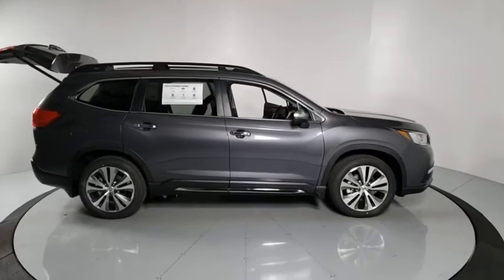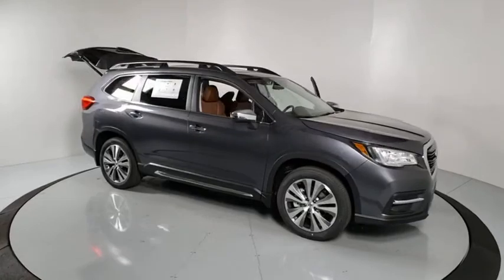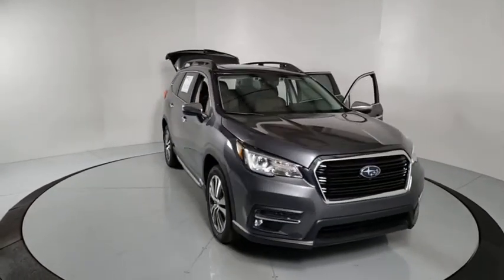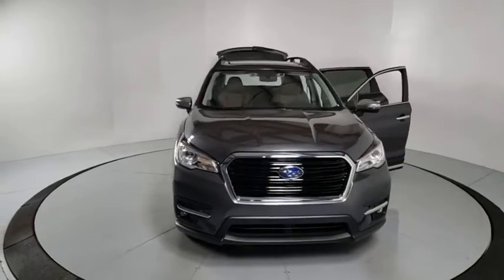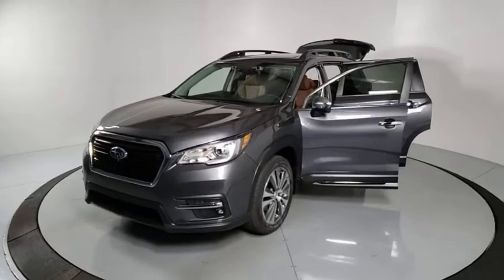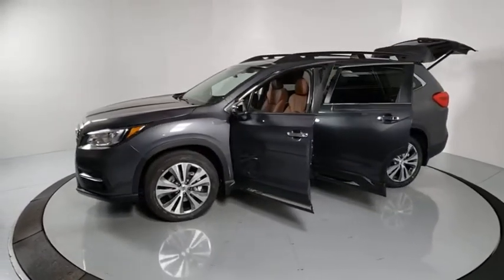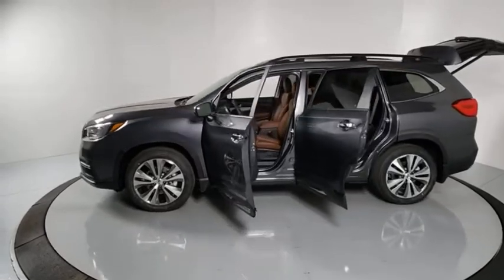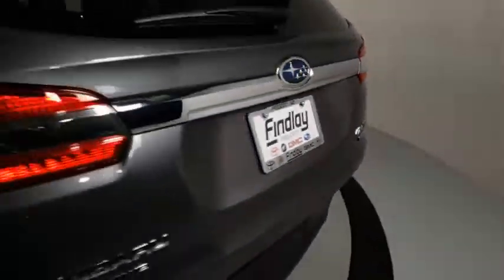2021 Subaru Ascent Prescott, Prescott Valley, Sedona, Cottonwood, Camp Verde, AZ S47442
Magnetite Gray Metallic New 2021 Subaru Ascent available in Prescott, Arizona at Findlay Subaru of Prescott. Servicing the Prescott Valley, Sedona, Cottonwood, Camp Verde, AZ area.

2021 Subaru Ascent Gray Touring AWD Lineartronic CVT 2.4L 4-Cylinder DOHC 16VbrbrWelcome to Findlay Subaru in Prescott, AZ. This Ascent is equipped with the following options: 20/26 City/Highway MPG
Axle Ratio: 4.44,Heated & Ventilated Front Bucket Seats,Perforated Leather-Trimmed Upholstery,Radio: Subaru STARLINK 8.0 Multimedia Nav System,Popular Package 2A,Cup Holder Insert,All-Weather Floor Liners,Auto-Dimming Exterior Mirror w/Approach Light,Rear Bumper Cover,Splash Guards,Map & Reading Lights LED Upgrade - 6 Bulb Kit,4-Wheel Disc Brakes,Air Conditioning,Electronic Stability Control,Front Bucket Seats,Front Center Armrest,Navigation System,Power Liftgate,Spoiler,Tachometer,3rd row seats: bench,ABS brakes,Adjustable head restraints: driver and passenger w/tilt,Alloy wheels,Automatic temperature control,Brake assist,Bumpers: body-color,CD player,Delay-off headlights,Driver door bin,Driver vanity mirror,Dual front impact airbags,Dual front side impact airbags,Four wheel independent suspension,Front anti-roll bar,Front dual zone A/C,Front fog lights,Front reading lights,Fully automatic headlights,Garage door transmitter: HomeLink,Heated door mirrors,Heated front seats,Heated rear seats,Heated steering wheel,Illuminated entry,Knee airbag,Low tire pressure warning,Memory seat,Occupant sensing airbag,Outside temperature display,Overhead airbag,Overhead console,Panic alarm,Passenger door bin,Passenger vanity mirror,Power door mirrors,Power driver seat,Power moonroof,Power passenger seat,Power steering,Power windows,Radio data system,Rain sensing wipers,Rear air conditioning,Rear anti-roll bar,Rear reading lights,Rear window defroster,Rear window wiper,Reclining 3rd row seat,Remote keyless entry,Roof rack: rails only,Security system,Speed control,Split folding rear seat,Steering wheel mounted audio controls,Sun blinds,Telescoping steering wheel,Tilt steering wheel,Traction control,Trip computer,Turn signal indicator mirrors,Variably intermittent wipers,Ventilated front seats,Auto-dimming Rear-View mirror,14 Speakers,Compass,AM/FM radio: SiriusXM,Exterior Parking Camera Rear,Auto High-beam Headlights,harman/kardon Speakers,Emergency communication system: STARLINK Safety and Security (Subscription Required),STARLINK/Apple CarPlay/Android Auto